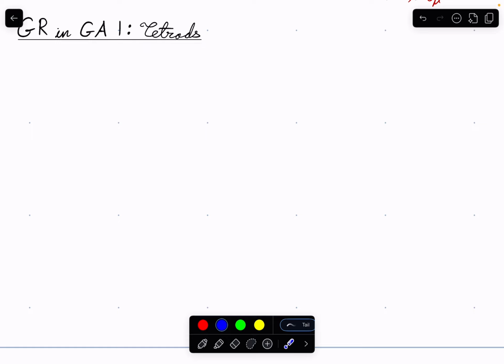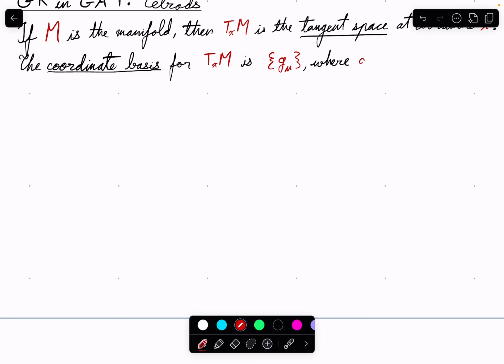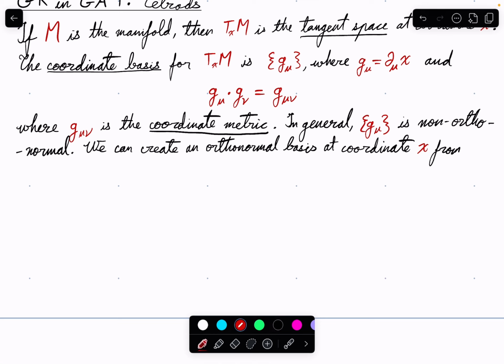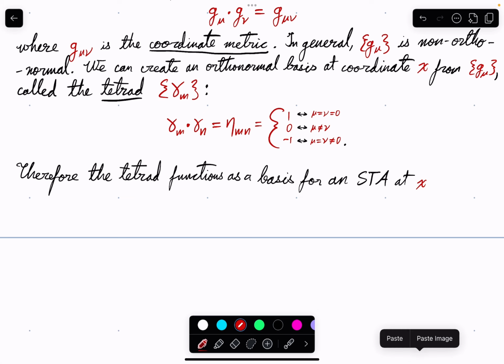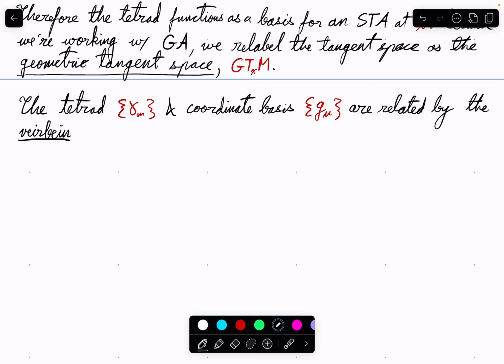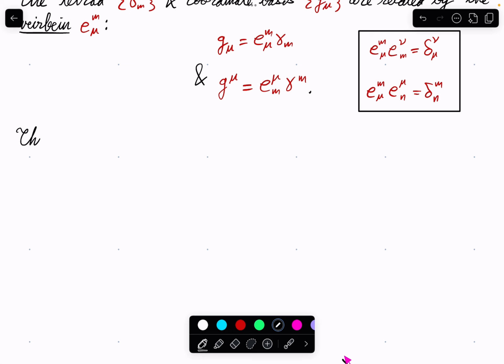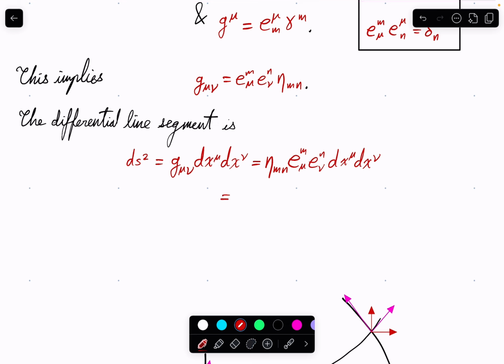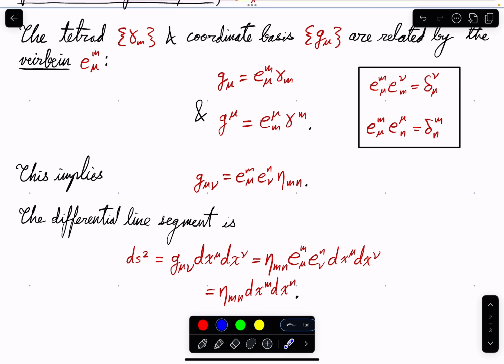General Relativity in Geometric Algebra 1: Tetrads